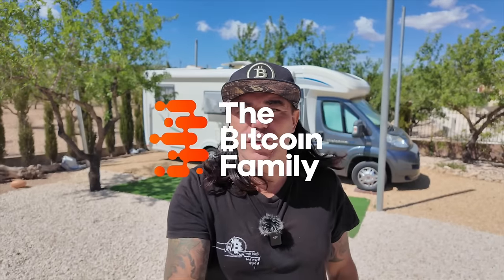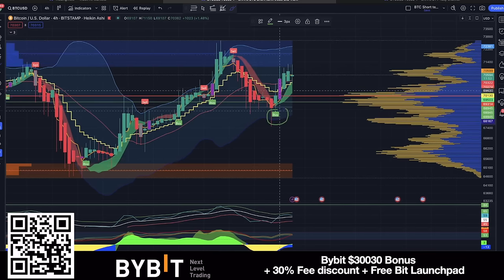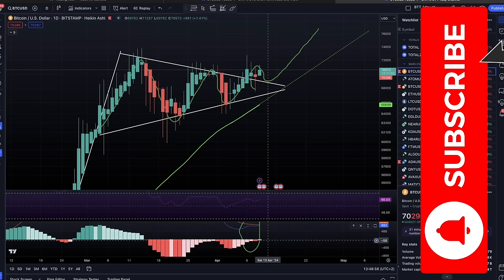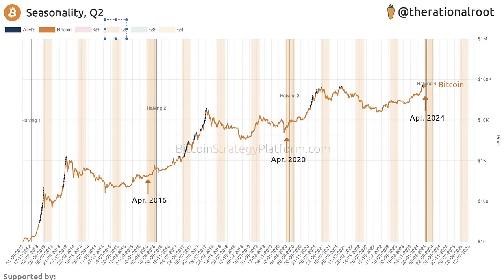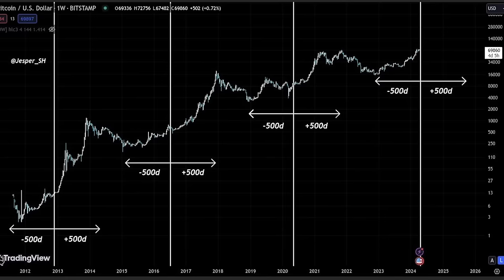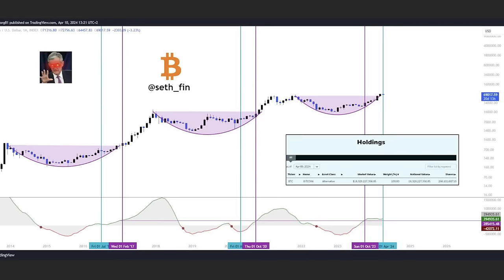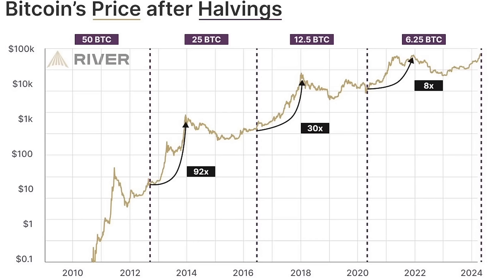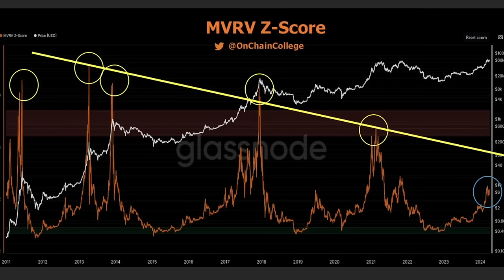UNEXPECTED BITCOIN MOVES COMING UP AND YOU NEED TO BE PREPARED!!!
⏰ Time Stamps ⏰
0:00 Intro
00:47 BITCOIN TA CHARTS
8:19 Trading tip
08:39 Travel Tip
11:18 QUESTION
13:59 News IMPORTANT!
16:56 Life lesson

✅ TRAVEL

✅ EDUCATION

🔥🔥COOL STUFF 🔥🔥